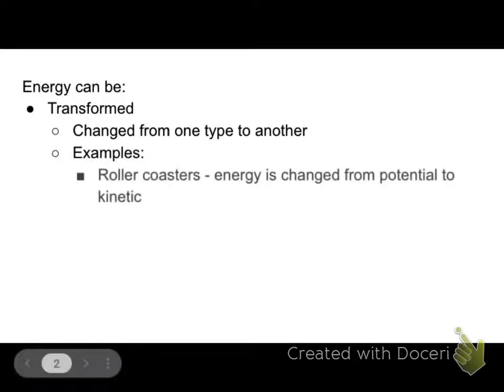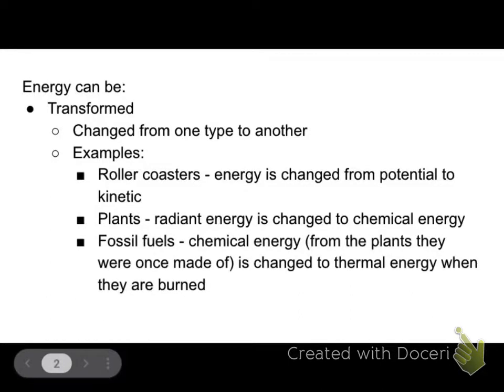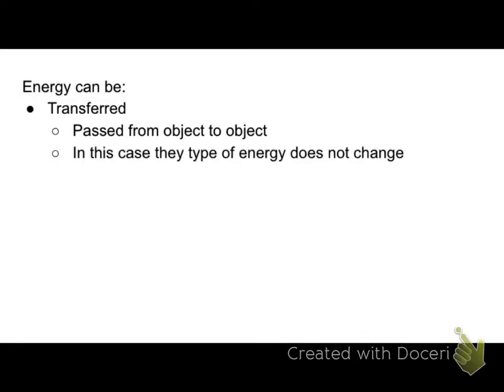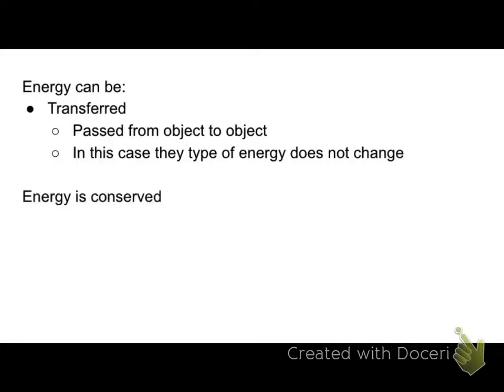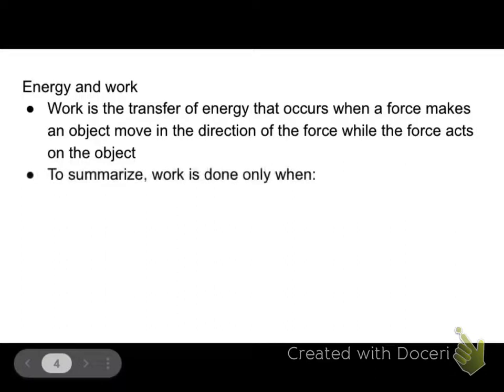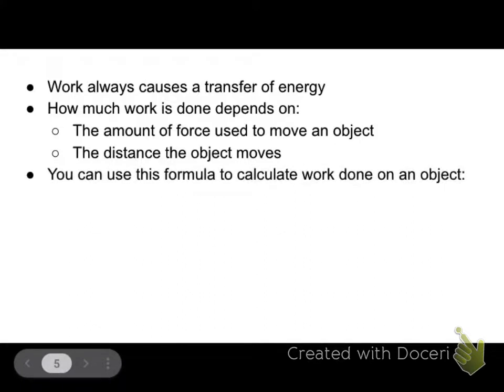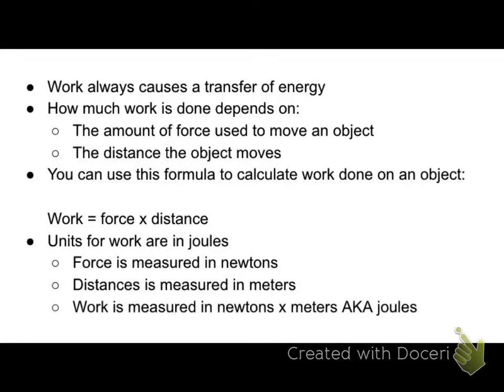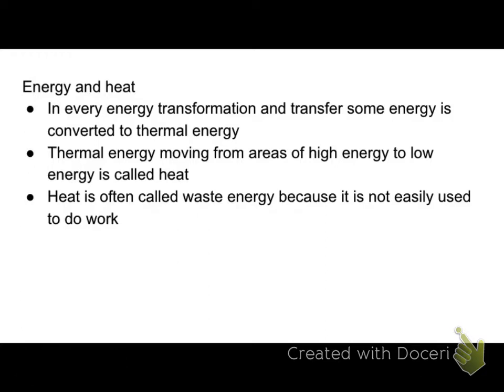3.2 Notes: energy transformations and work (part 2)